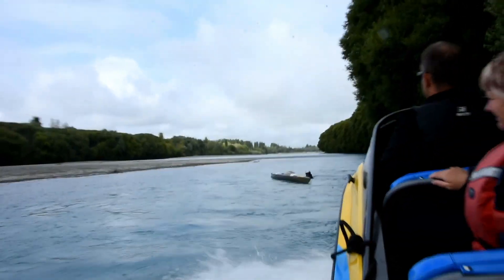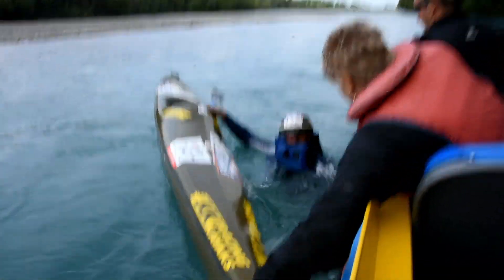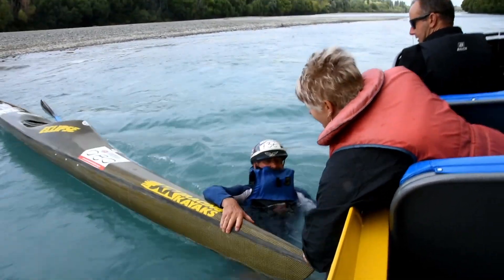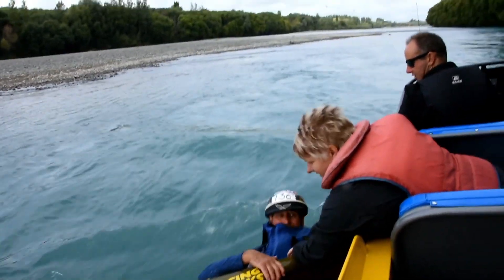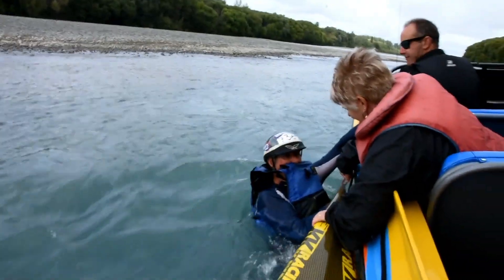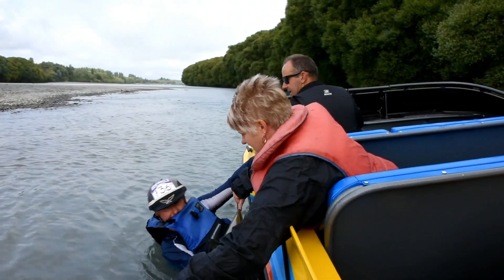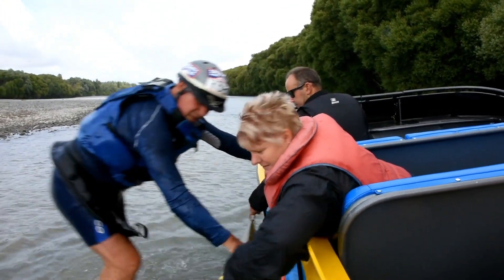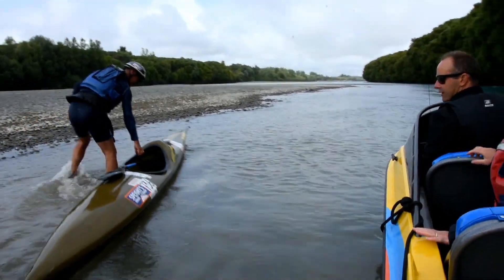Kathmandu Coast to Coast - Jetboat Rescue Instructional Video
Instructional Video showing how to be safely rescued by a jetboat should you get into difficulty during the kayak leg of the Coast to Coast along the Waimakiri River.

The Kathmandu Coast to Coast utilises Jetboats for on river support of athletes, please watch this watch this video to develop an understanding of how this process would occur in the event you needed to be assisted by a jetboat. Also note why we require a cinch strap on all PFD’s and why this must be correctly secured to avoid the PFD rising up whilst swimming as in the video.